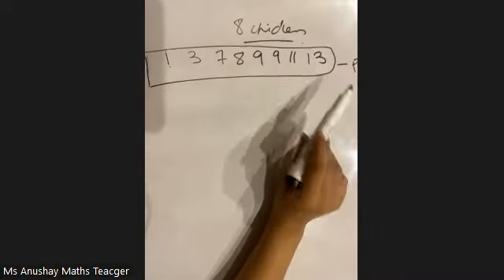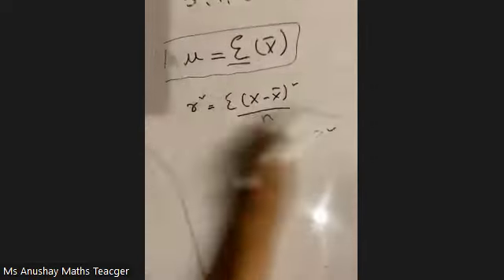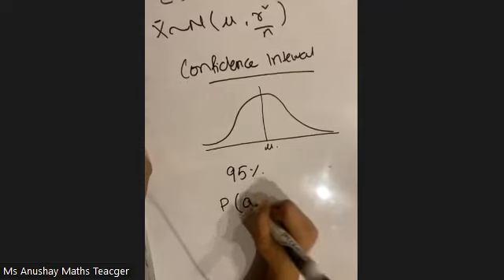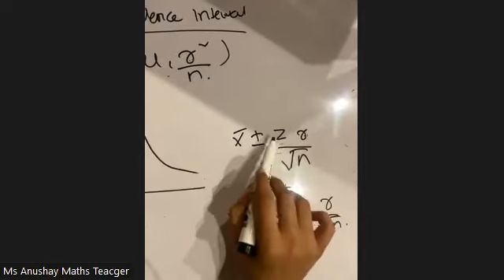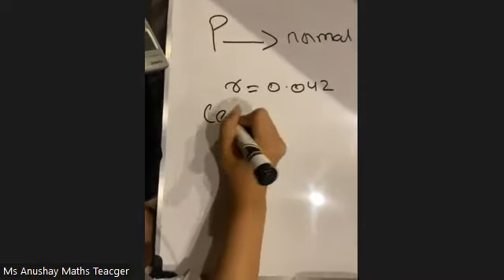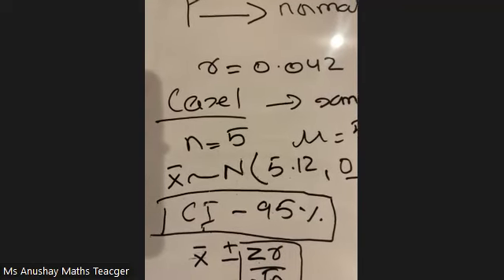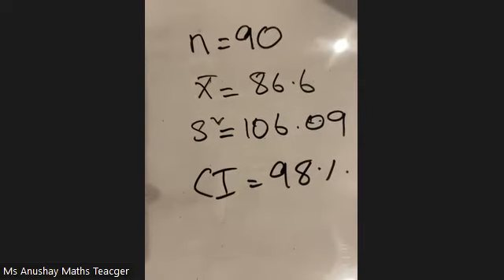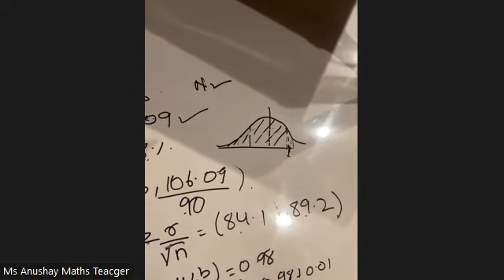Estimation Case Maths (IGCSE, O level, GCSE, A level)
Maths (IGCSE, O level, GCSE, A level)  Maths Studies exam preparation